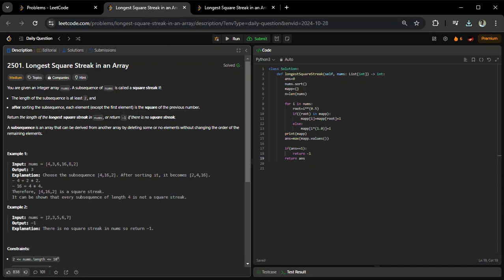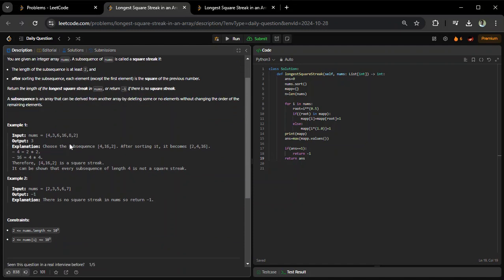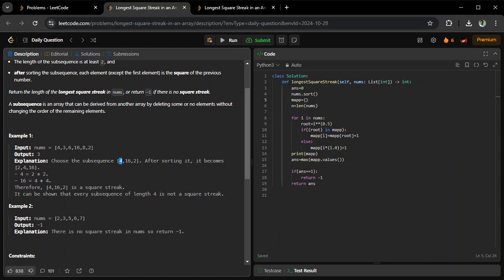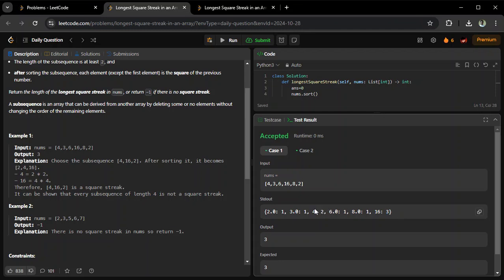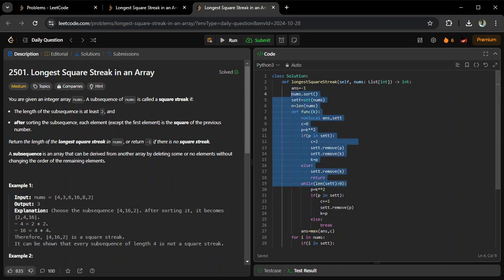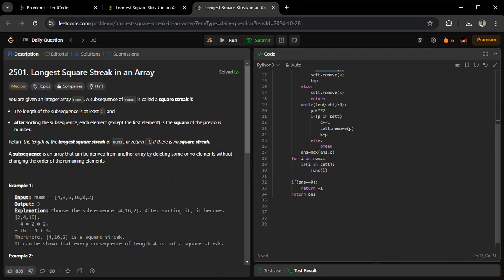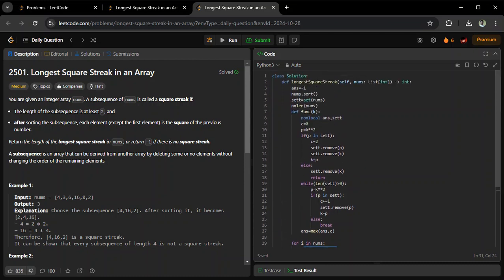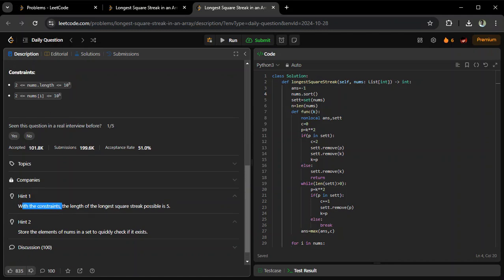Daily Leetcode Challenge | Day 28 | Longest Square Streak in an Array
Daily Leetcode Challenge- October 2024 Day  28 - Longest Square Streak in an Array

Approach1 : set
Approach 2: dictionary

leetcode solutions,
letcode python,
leetcode python,
Gate smashers
Placement guide
Placement guide
Projects development
Associate engineer
microsoft internship,
microsoft,software engineer